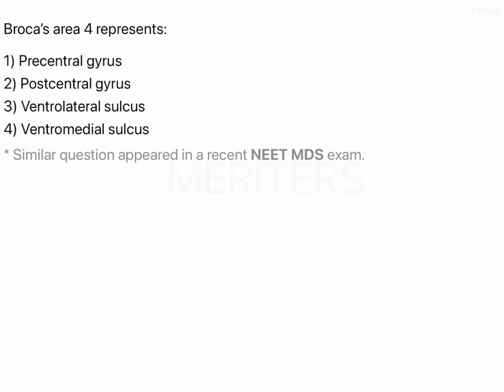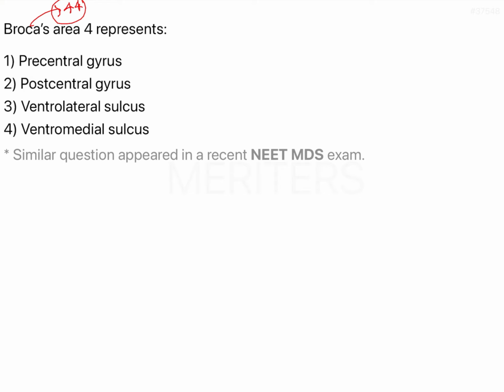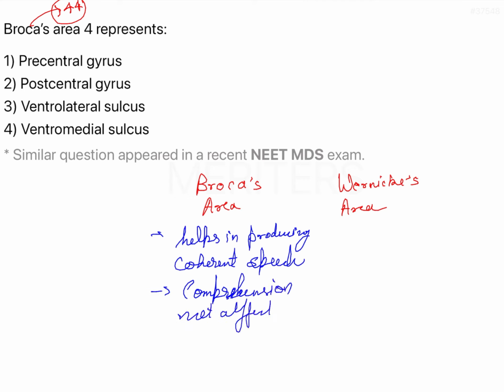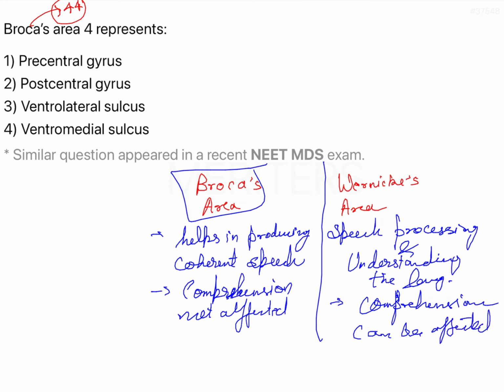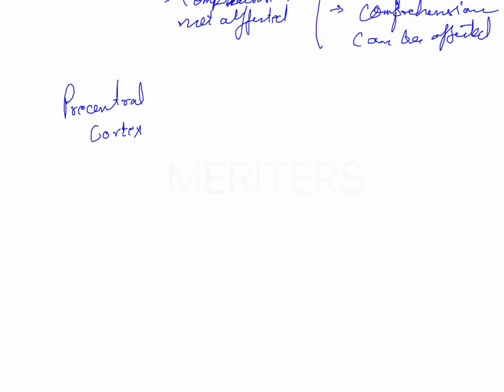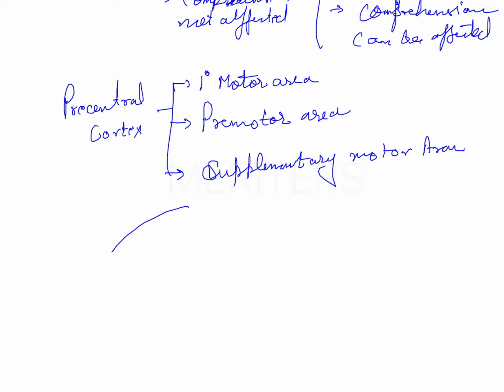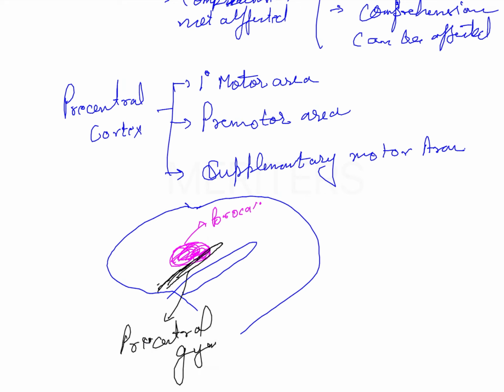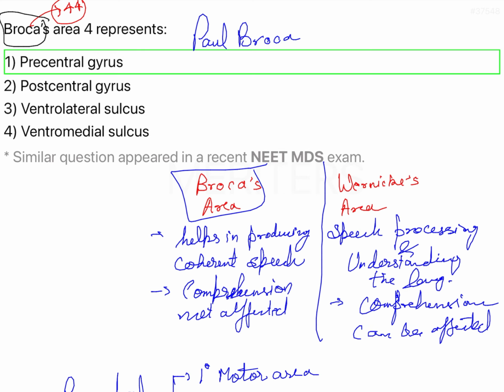NEET MDS | INICET - Central nervous system | Explanatory Video